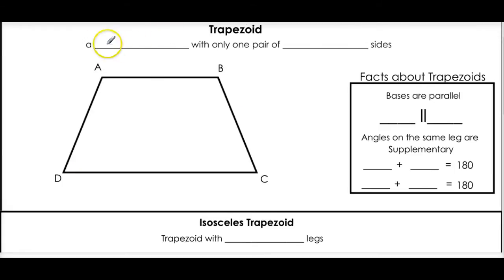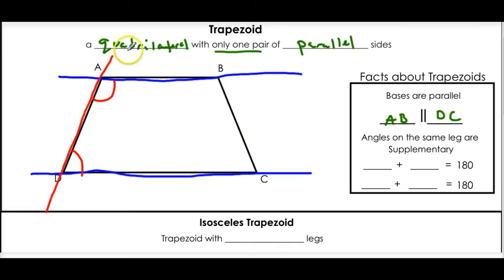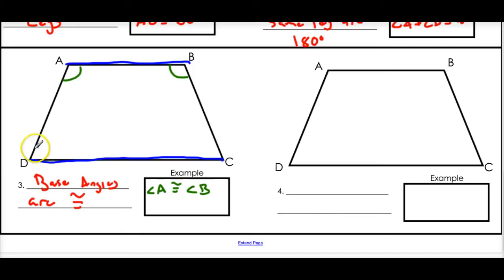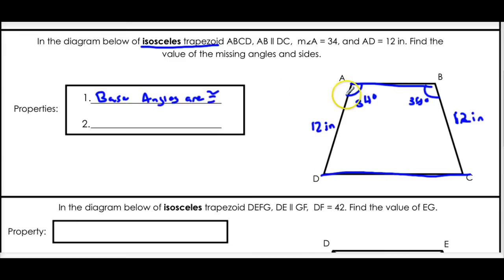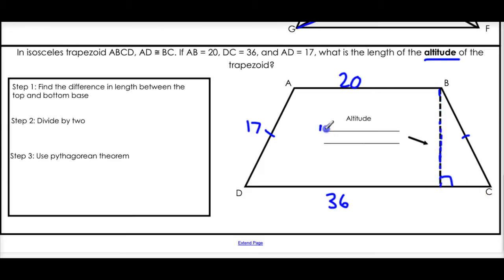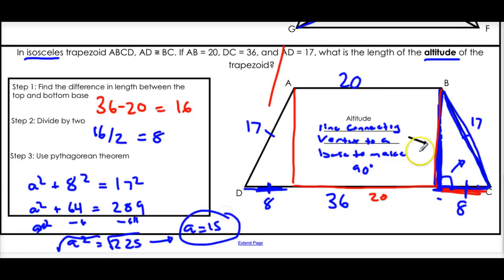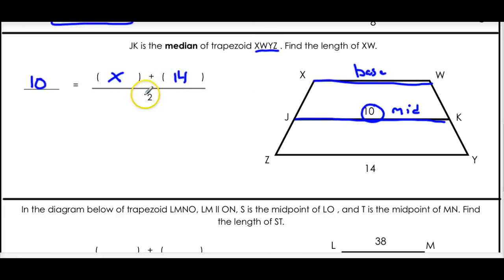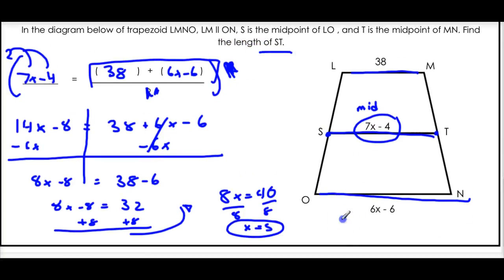6.5 Trapezoids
Ok fine, this one is too long to. I'm SORRY! Is that what you wanted me to say? Well I said it. You happy now?